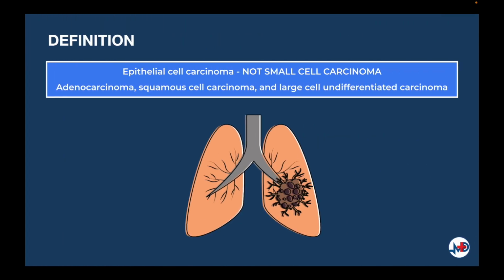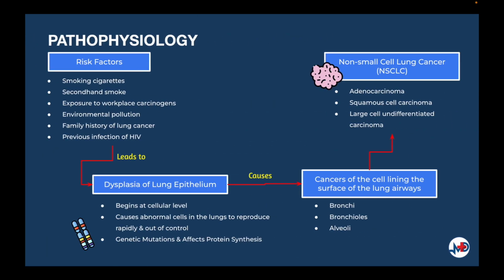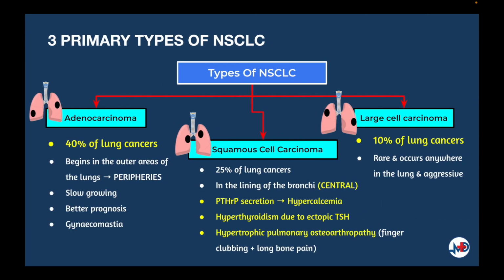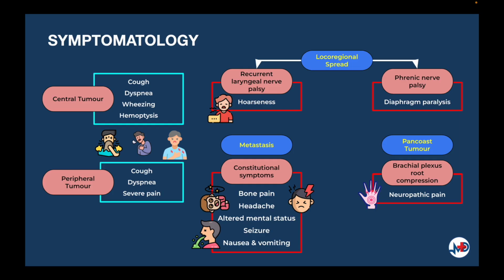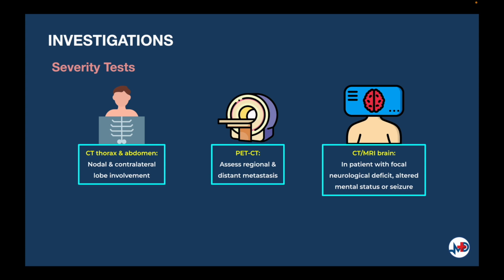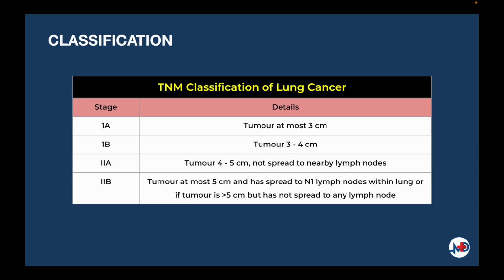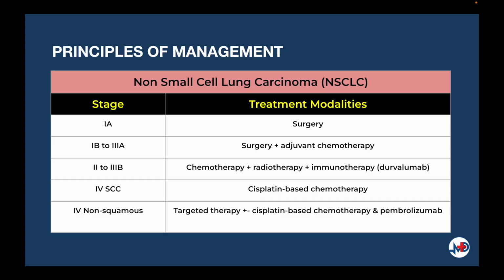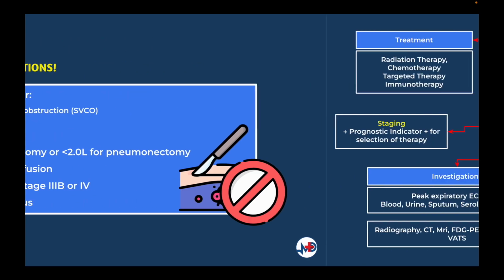Non-Small Cell Lung Carcinoma - High-Yield Review | Respiratory Medicine Masterclass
Non-small cell lung carcinoma high-yield clinical review covering core diagnostic criteria, evidence-based management, and essential exam frameworks.